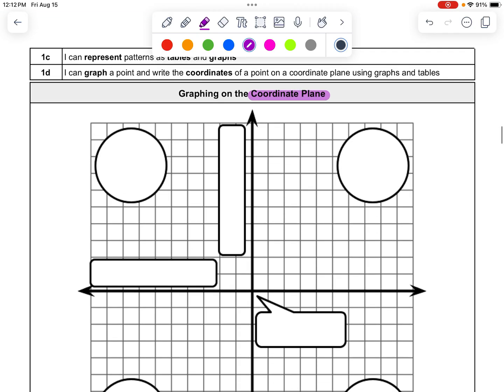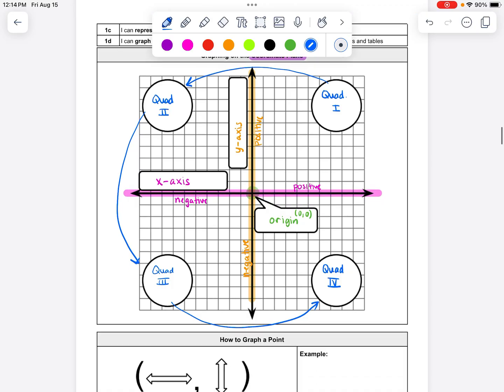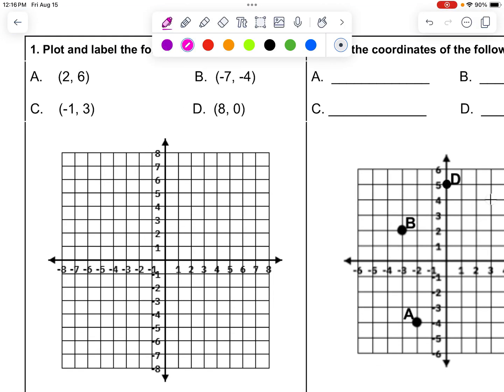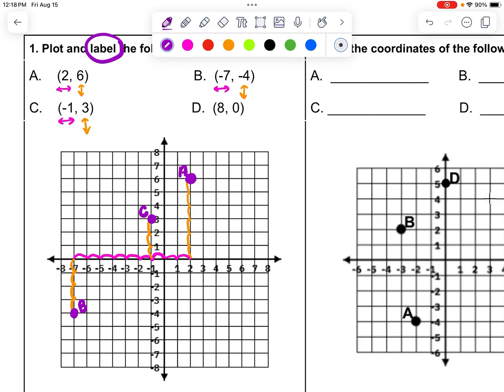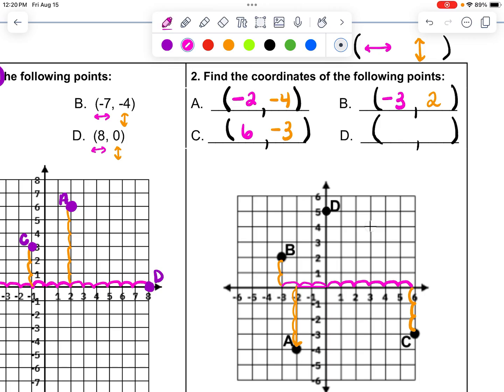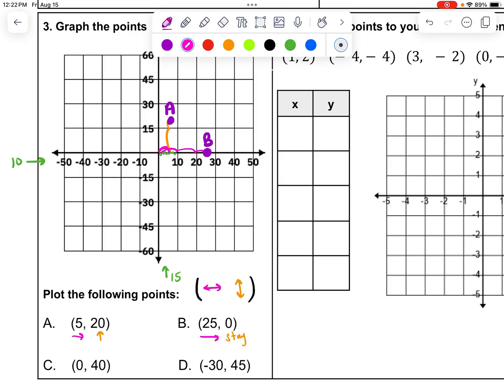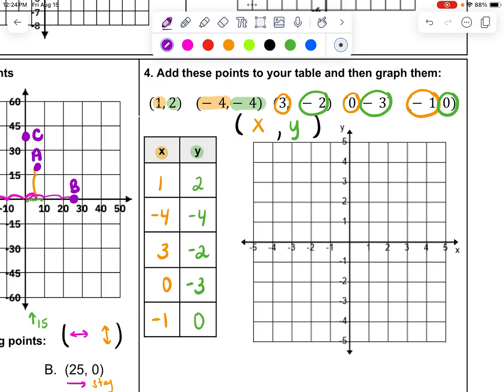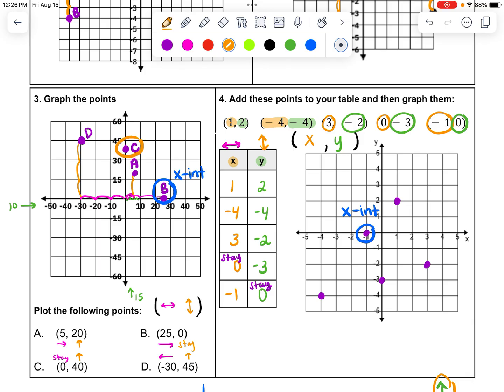M1 1.4 Video